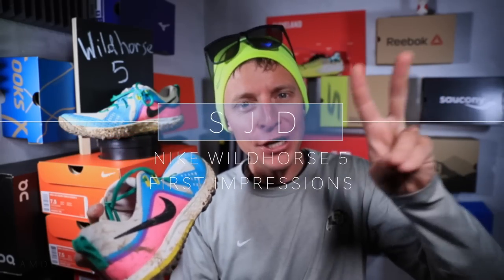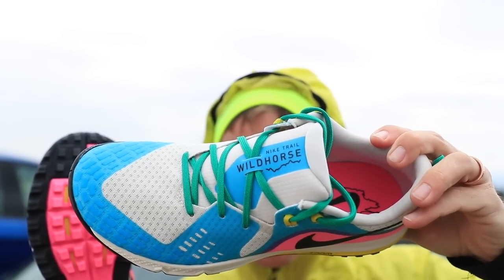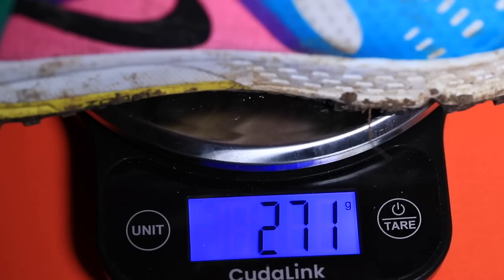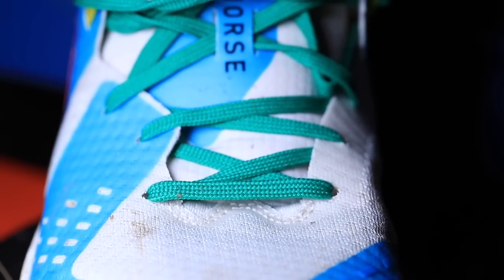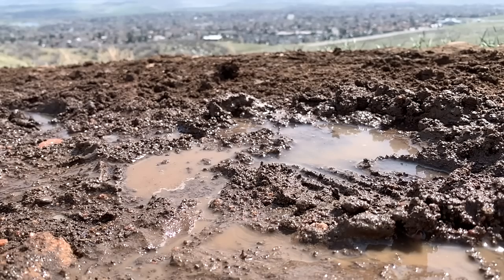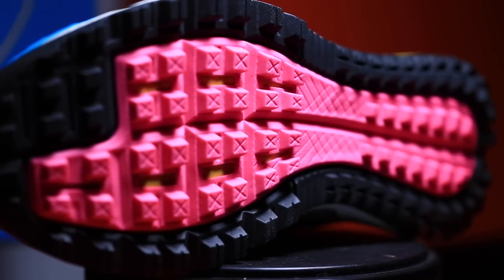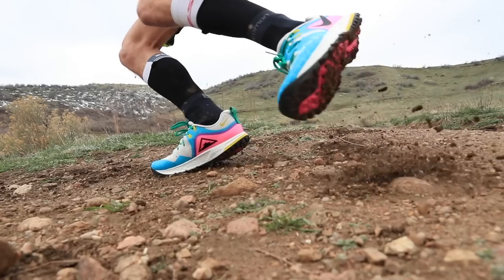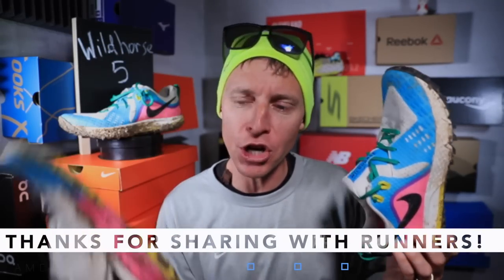NIKE Wildhorse 5 First Impressions | more comfortable than Terra Kiger 5?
Nike Wildhorse 5 first impressions arrive on the daily vlog today, with a solid mud and hill session just outside of Denver Colorado. Nike Wildhorse 5 comfort level is rocking my world right now, quite a bit better than Nike Terra Kiger 5 thus far after the first run, I'm a little shocked to be honest. The upper on the Nike Wildhorse 5 feels very similar to the Hoka Carbon Rocket, in case anyone out there is familiar with that shoe. If you are looking for a daily trail running trainer that has an 8mm drop and solid comfort through the upper, I'm now bullish on this Wildhorse 5. Another bonus of the Nike Wildhorse 5 outsole is that the lugs are not too deep, so you could also use this running shoe for buffed out trails or gravel paths.

🔸My Shoe Size: 7.5 men's US sizing
🔸Mailing Address:

USA

Seek Beauty
Work Hard &